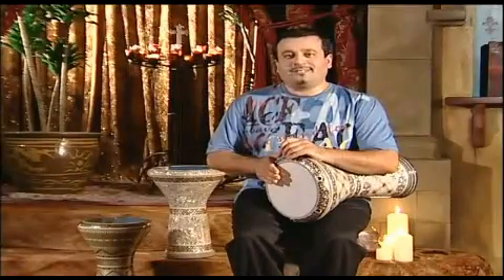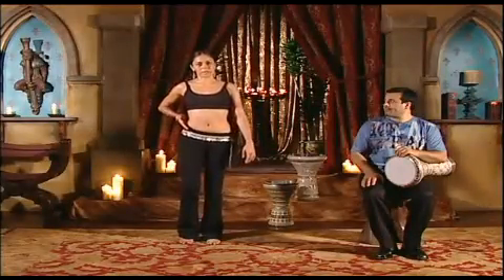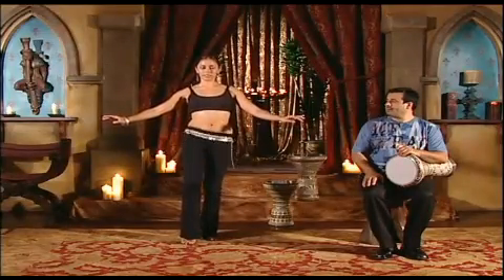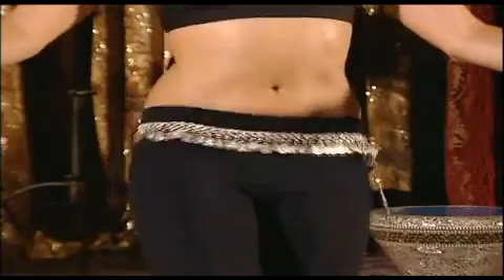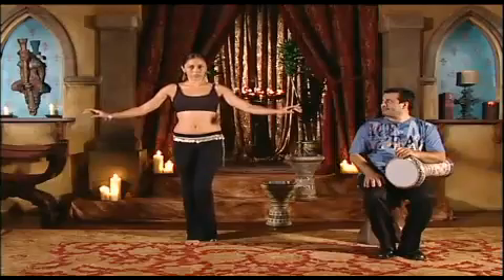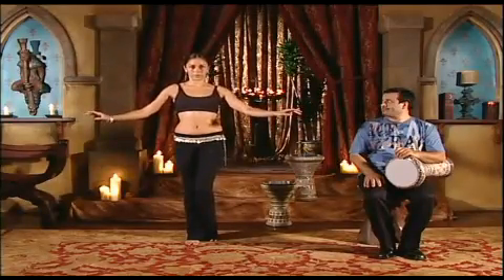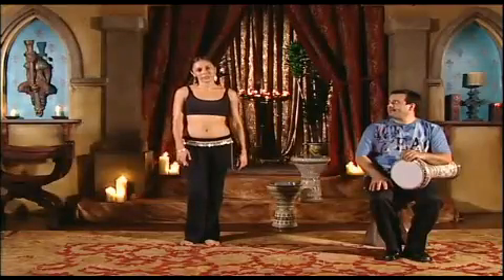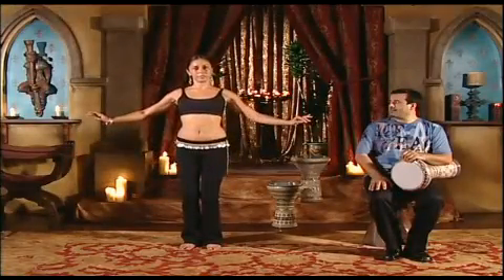the art of drum solo Sonia & Issam learning technique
bellydance instructional part 1